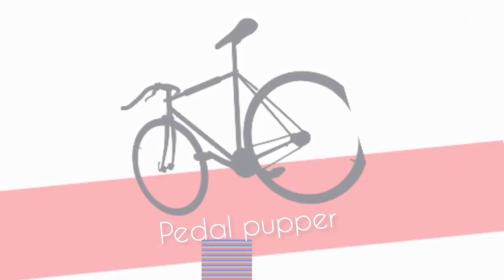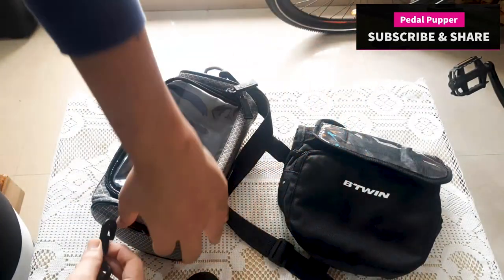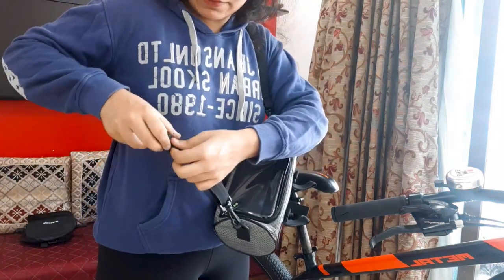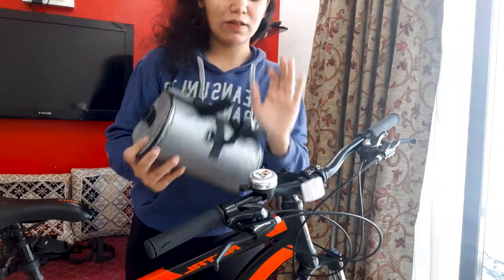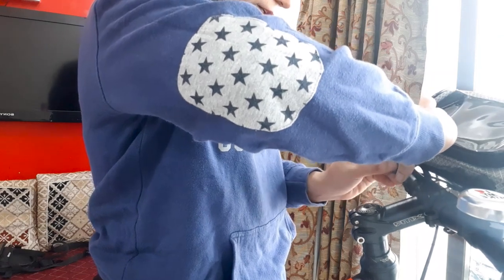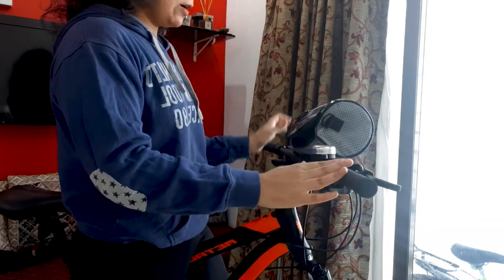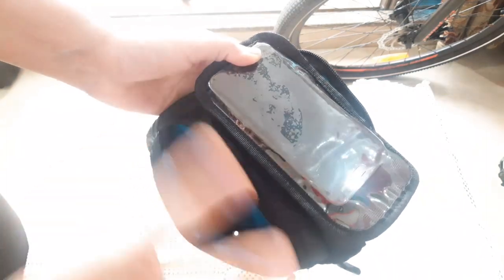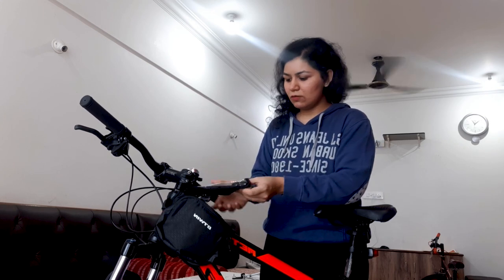Best Cycle Frame Bag and Handle-bar bag Review | Must Have CYCLING ACCESSORIES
Must have cycling accessories includes a cycling bag for a convenient ride. Here we are revieing the best cycle frame bag and our handle-bar bag! Whether you need to keep your phone for navigation and make it a mobile holder or to carry your essentials.

You may feel that it would be sufficient enough just by putting on a backpack but the convenience of a frame bag or handlebar bag is completely different. Hence, providing you all a detailed review about the two different kind of cycle bags.

1. B-twin Double frame bag
Price- Rs999 (Comes with 2 years warranty at Decathlon - what else can any rider need?!)

2. Handlebar bag | Wolf Base
Price- 399 (10 days replacement policy)
A new kind of cycling bag used by very few cyclists, just attach this on your cycle handlebar and you're good to go for a smooth ride. This can be easily attached on any Road bike, MTB or Hybrid bikes

Product url:

We are not endorsing any of the above products, the review is not sponsored and we are only sharing our view and feedback on the same!